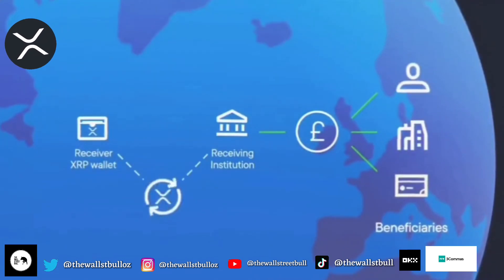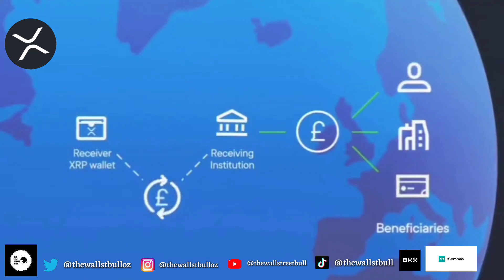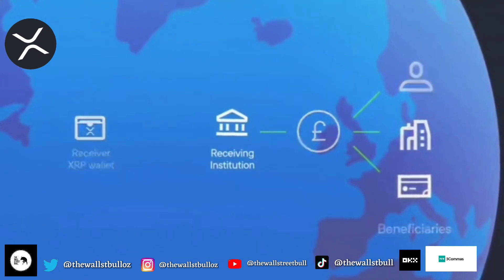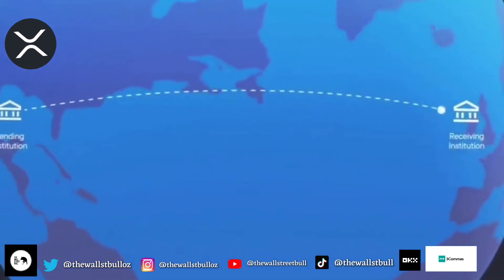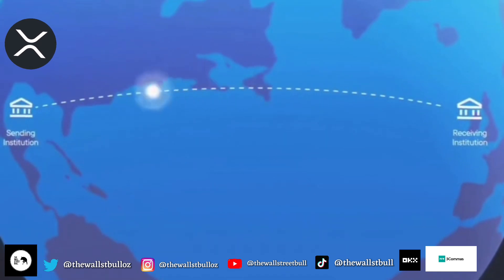XRP RIPPLE $130 TRILLION GLOBAL PAYMENTS MARKET AND GROWING THIS IS HOW IT WORKS, MUST WATCH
XRP RIPPLE $130 TRILLION GLOBAL PAYMENTS MARKET AND GROWING THIS IS HOW IT WORKS, MUST WATCH -  In this video, we discuss XRP News today, plus crypto news today, and more.

✅ Official Coinspot Link Get $10 Free BTC!

⭐️ Essential Books To Read About Investing 📖
✅ 1. The Intelligent Investor
✅ 2. One up on Wall Street
✅ 4. Rich Dad Poor Dad
✅ 5. The Richest Man in Babylon
✅ 6. Think And Grow Rich

⭐️ Filming Equipment
✅ 1. Apple iPad Pro (6th Generation)
✅ 2. Camera
✅ 3. Microphone
✅ 4. Studio Lighting

✅ In 2025, ISO will be the global standard for high- or large-value payment systems in all reserve currencies, and it will handle 80% of transactions – and 87% of transaction value globally. The European Central Bank and SWIFT have announced the ISO 20022 go-live dates for the standard
The Banking Crypto List- Stellar (XLM), Hedera (HBAR), IOTA (MIOTA), XDC Network (XDC), Ripple (XRP), Algorand (ALGO), Quant (QNT)

Enjoy the video! Stay safe everyone. LET'S GO!
THE WALL STREET BULL

⭐️ The cryptocurrency market and blockchain technology have expanded and upgraded. Crypto is about to take the world by storm. My channel aims to document my cryptocurrency investment journey for everyone to see and learn. This channel is also a platform for me to express my opinions and thoughts on the current crypto market. We also go over cryptocurrency news, XRP news, Hedera Hashgraph, XDC, XinFin Network, and many other cryptos. The Wall Street Bull talks about XRP (Ripple), HBAR (Hedera Hashgraph), XDC (XinFin Network), Ethereum, (XLM) Stellar, Chainlink, Algorand (ALGO), IOTA, Bitcoin, and several other altcoins.

⭐️ I offer a different perspective compared to channels like Crypto Mason, BitBoy Crypto, XRP Chiz, Bearable Bull, ExtraVOD, Crypto Casey, Crypto Zombie, or Crypto Kirby, Being an Aussie from Downunder I bring a real no bs view over the entire crypto and investment space. "By the way, I have learned a lot and love the channels above." This comes out in my daily cryptocurrency and investment analysis and when I am making videos about crypto and investing.

HASHTAGS